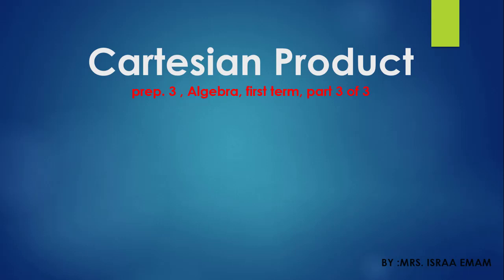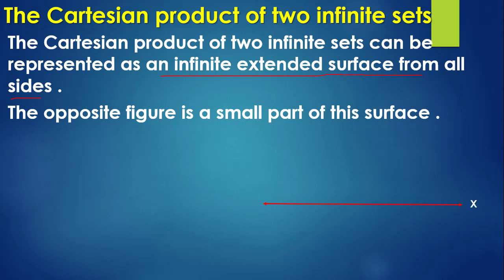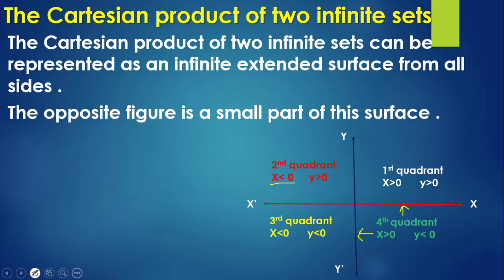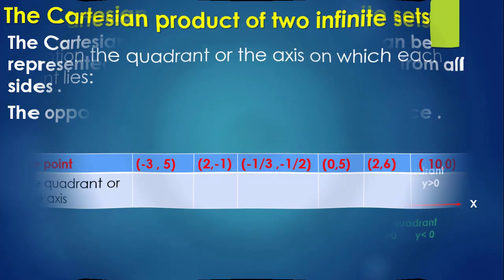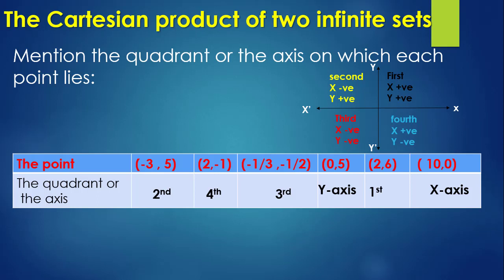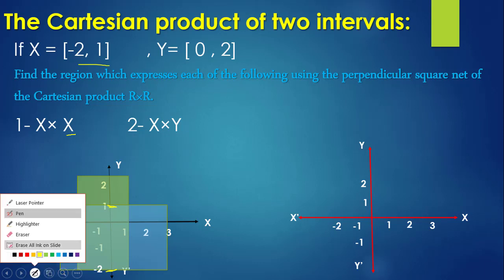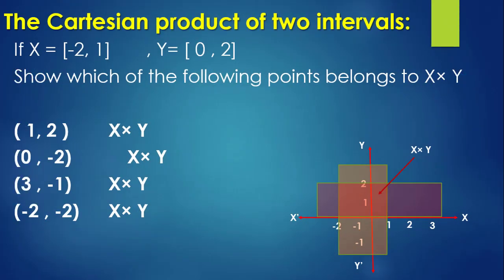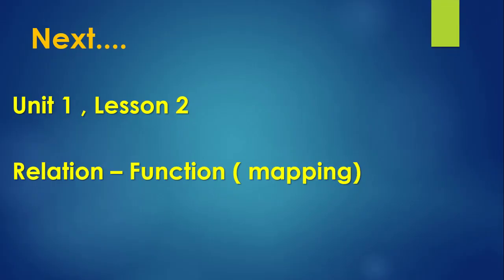Cartesian product part 3- 3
Prep.3 , first term
unit 1 lesson 1 : Cartesian product